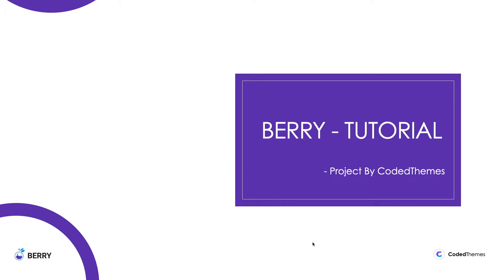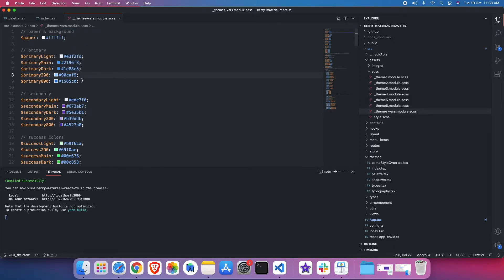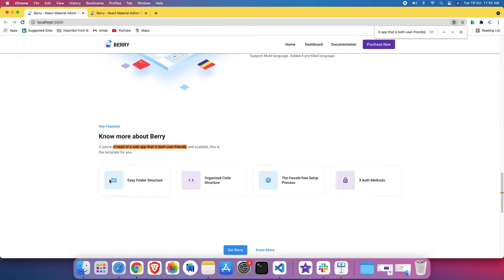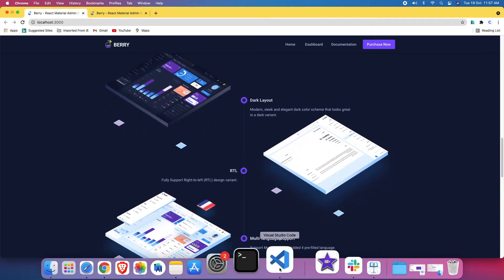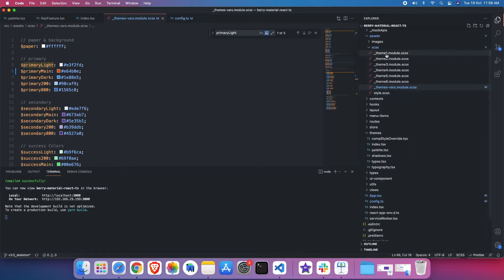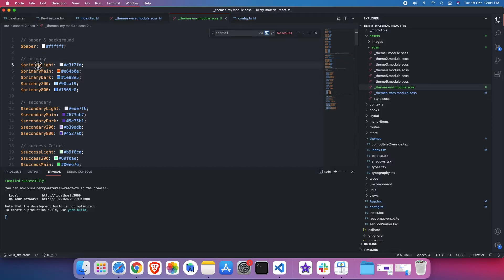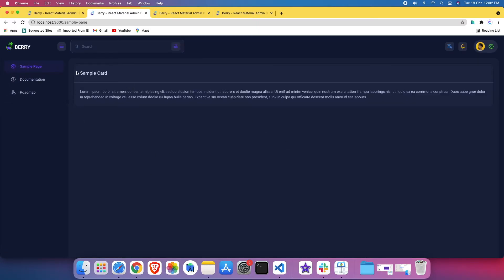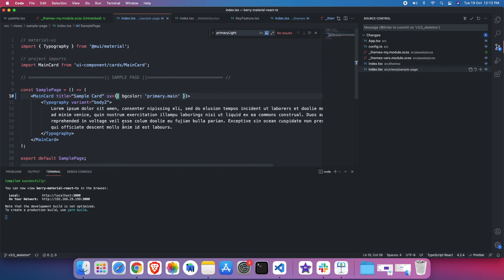Berry "How to" - Custom Color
In this video, we will explain how to set Theme Color.

0:00 Introduction
0:58 How to set color or change color
6:21 How to change the color for predefine theme preset

Introducing, Berry - A React Admin template made using the most popular Material-UI components library. Material-UI is a simple and highly customizable component library to build faster, beautiful, and more accessible react applications.

Berry is covering all you need to create a dashboard application that will take full advantage of the latest React Technology and the Material Design Guidelines. In fact, you’ll be starting up your project in minutes, we are really excited about what we managed to achieve in a short period of time, fingers crossed that you’ll like it.

Technology Stack -

Before making Berry we have committed to using the latest technology stack to achieve the best end product. In that way, we have considered & implementing the following technologies in Berry react material dashboard template.

Material UI for component library
NPM/Yarn for package installation
React Hook for state management
React Redux for UI Bindings
CSS-in-JS where CSS is composed using JavaScript instead of defined in external files
JavaScript & soon support TypeScript
Authentication methods i.e. Auth0, JWT, Firebase
Prettier for code formatting